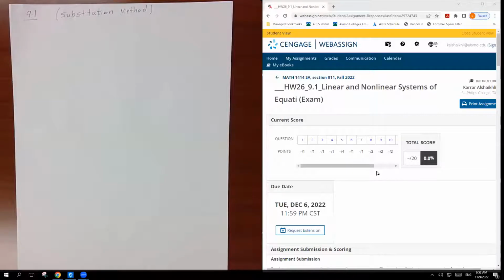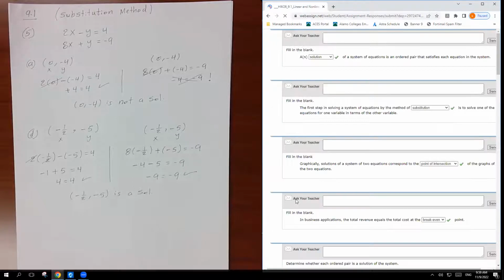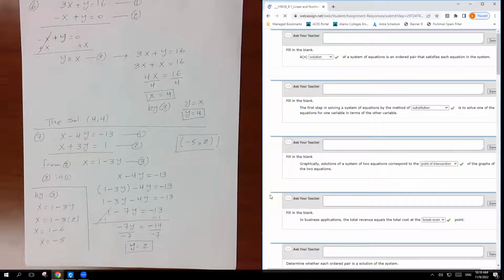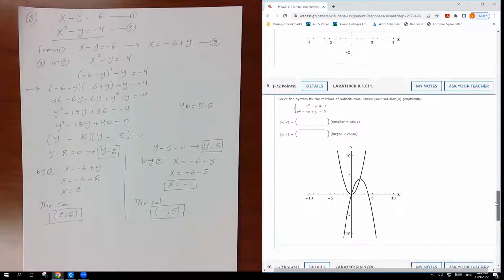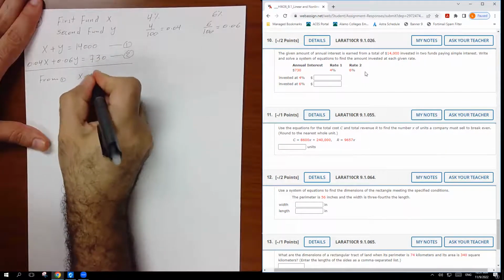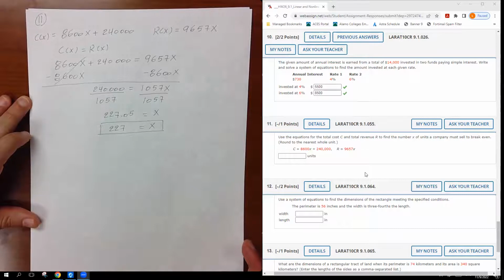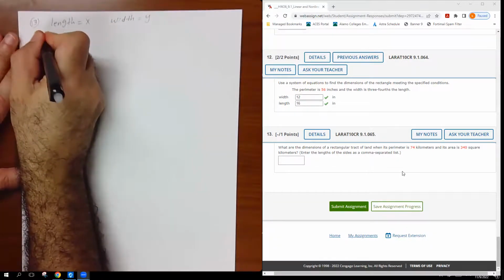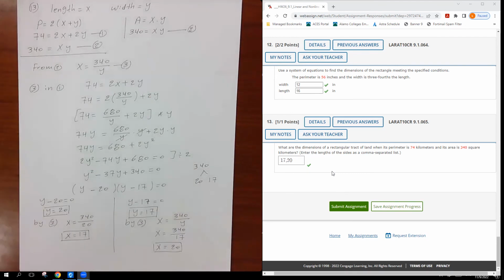9.1 Linear and Nonlinear Systems of Equations (Math-1414)